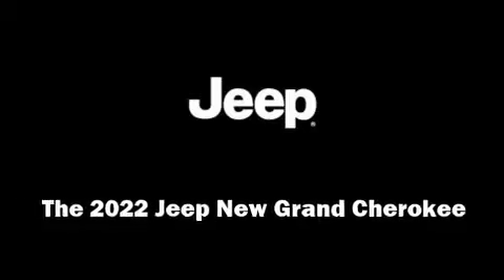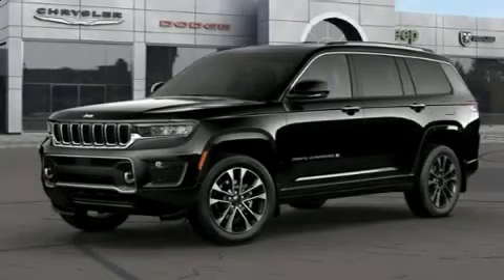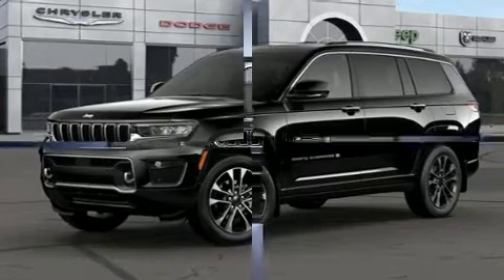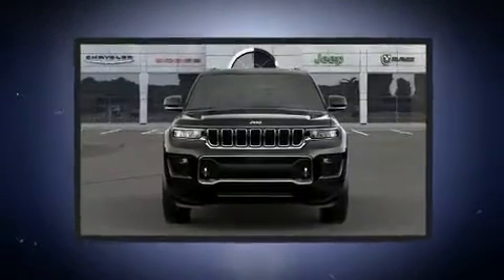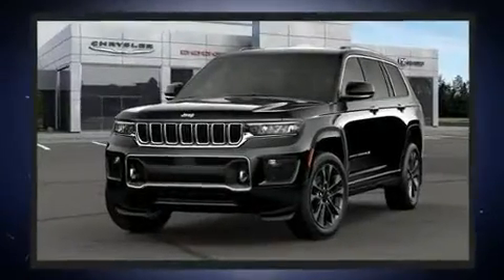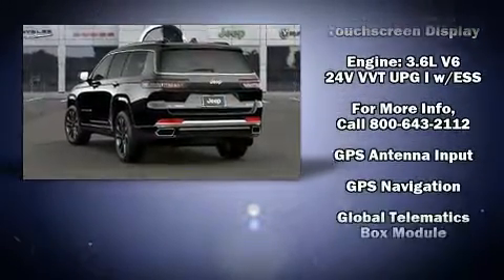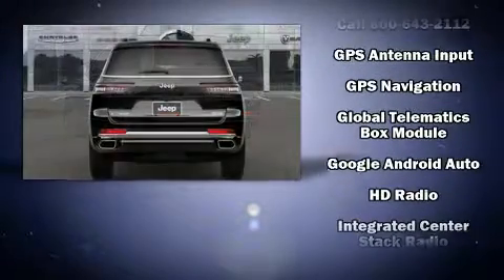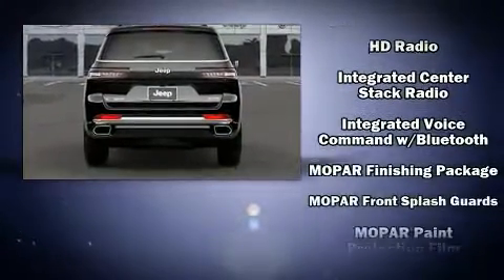2022 Jeep New Grand Cherokee GRAND CHEROKEE L OVERLAND 4X4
Top features include rain sensing wipers, adjustable headrests in all seating positions, a leather steering wheel, front and rear air conditioning, turn signal indicator mirrors, a power rear cargo door, cruise control, and a split folding rear seat. Rear passengers enjoy the seat heating functionality, keeping them warm during the winter months. For drivers who enjoy the natural environment, a power moon roof allows an infusion of fresh air. Audio features include an AM/FM radio, and 19 speakers, providing excellent sound throughout the cabin. Side curtain airbags deploy in extreme circumstances, shielding you and your passengers from collision forces. Come down to our dealership, you'll get a great vehicle at a great price, with the experience and dedication of our whole team behind you.